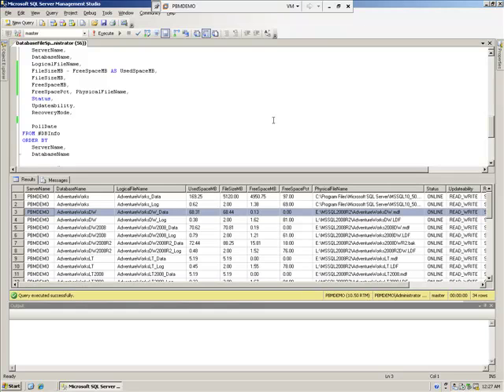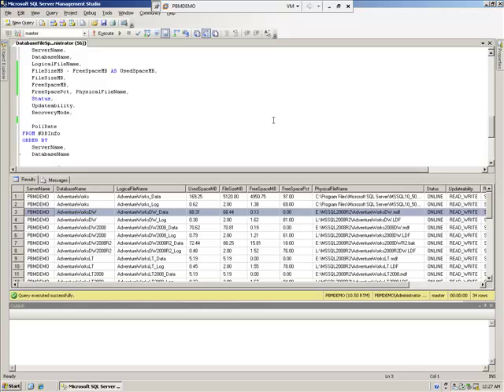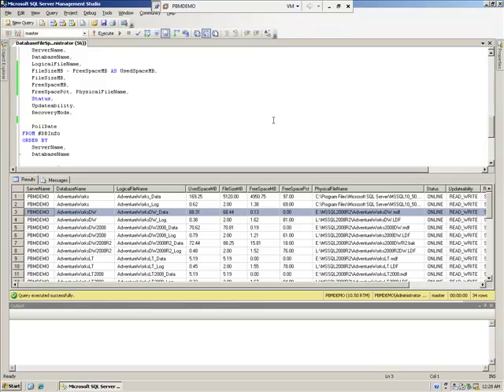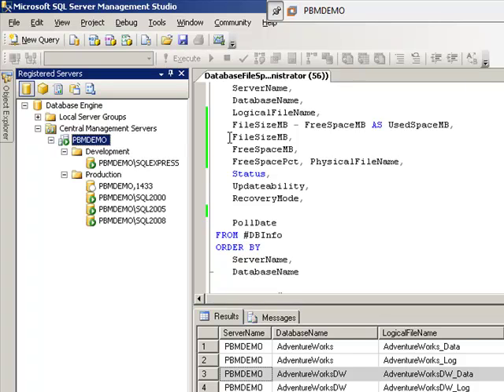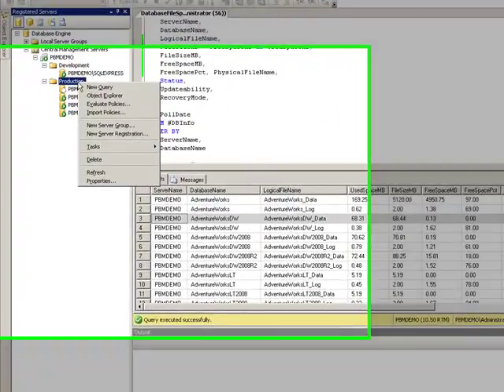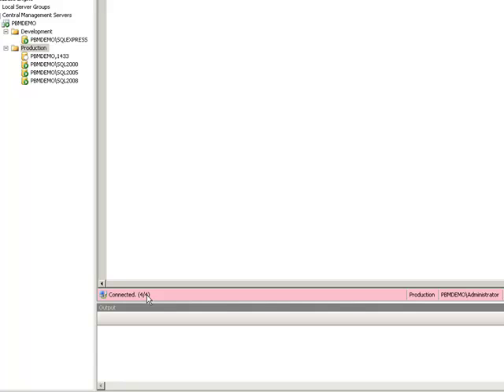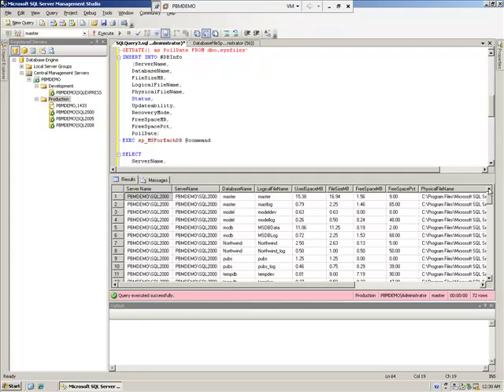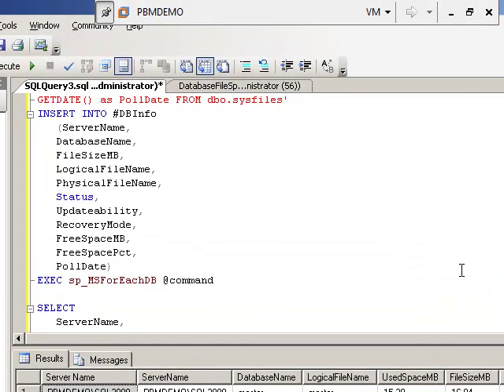Proactive SQL Server monitoring with Central Management Server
The following tip shows you how you can utilize the central management server to execute queries against your whole SQL Server farm. In this example we take a look at monitoring data and log files so we are not depending on autogrowth.